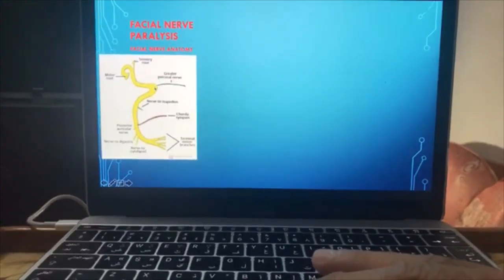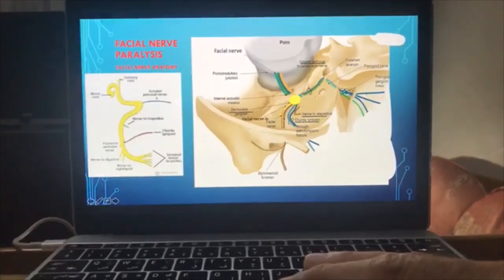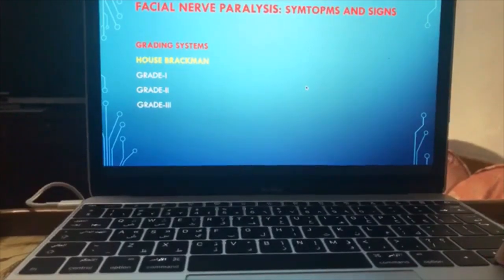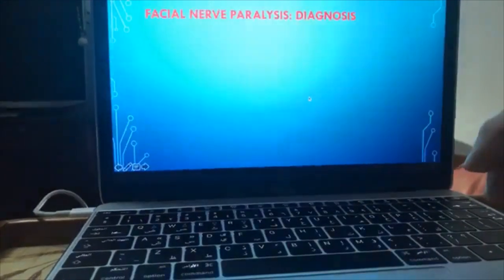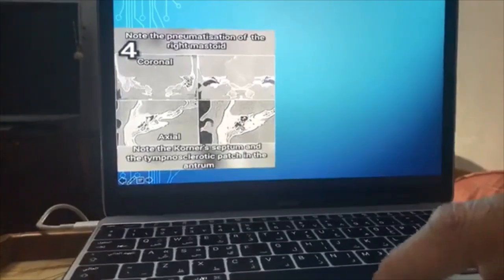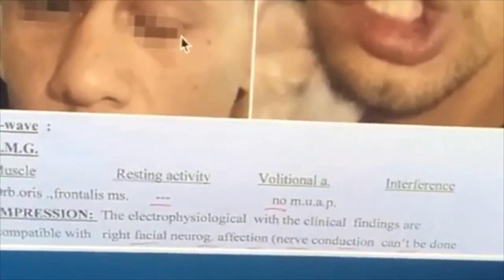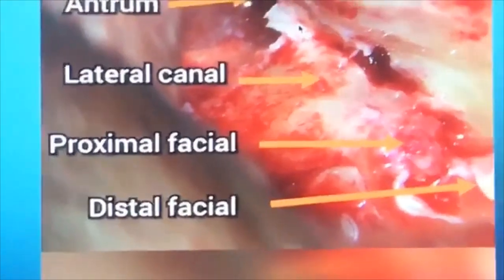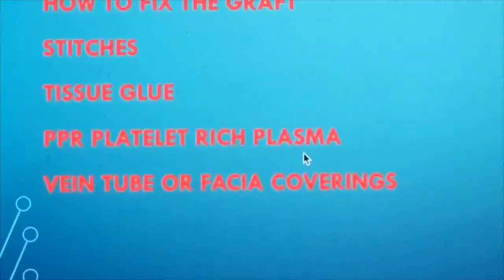Traumatic Facial Nerve Palsy- Dr.Ahmed Khashaba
Traumatic facial Palsy management - Presented during Egyptian Online ENT conference , April 2020